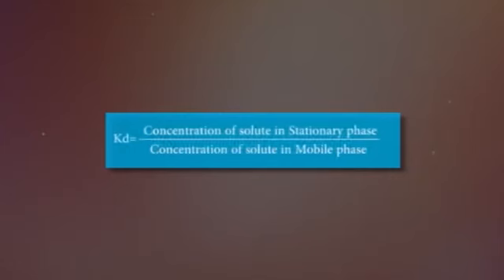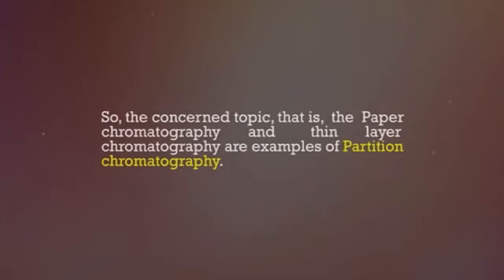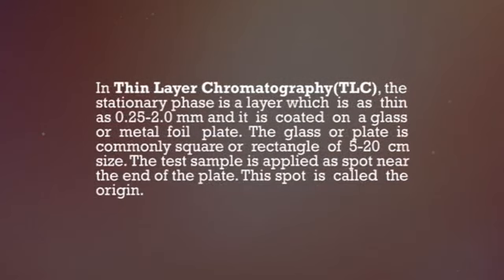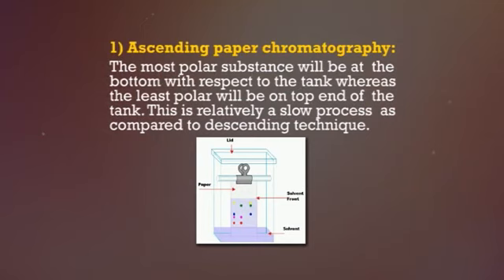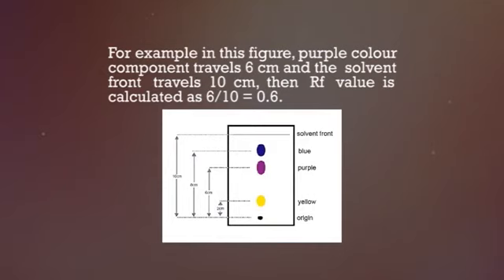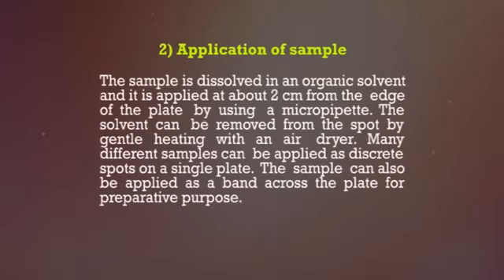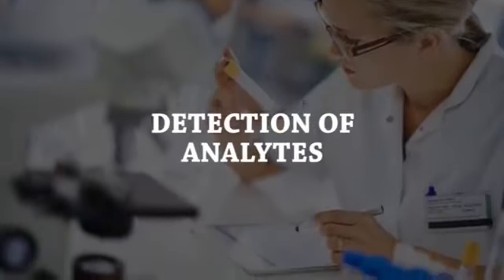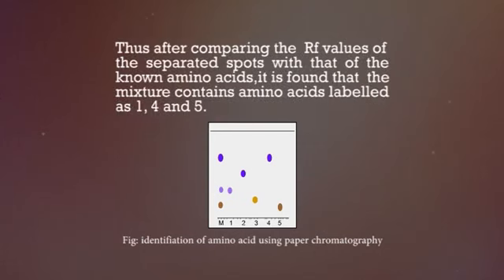CHROMATOGRAPHIC TECHNIQUES 1